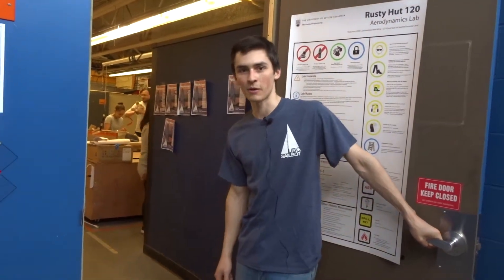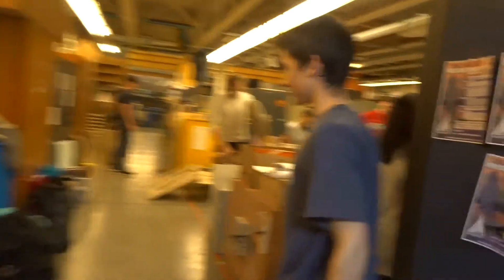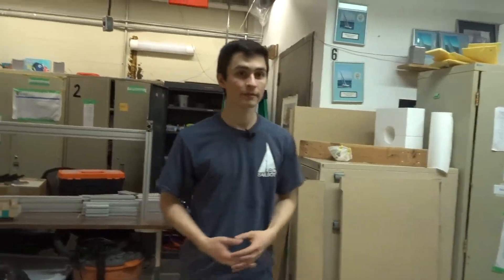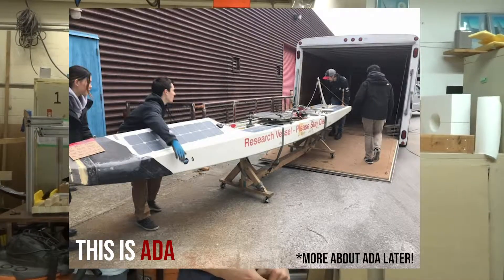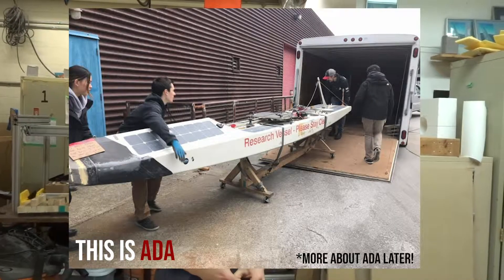SailBot | UBC Engineering Design Teams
UBC Sailbot's mission is to complete "the first fully autonomous transatlantic crossing.

"Every year a team of UBC students and industry mentors come together to make an autonomous 2 meter sailboat to compete in the International Robotic Sailboat Regatta."